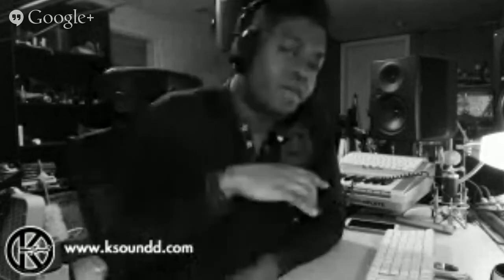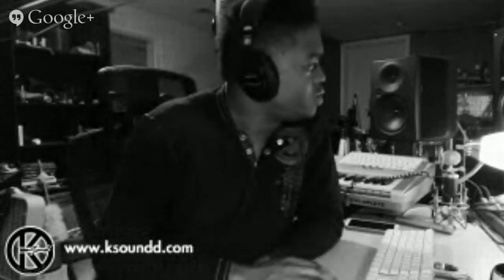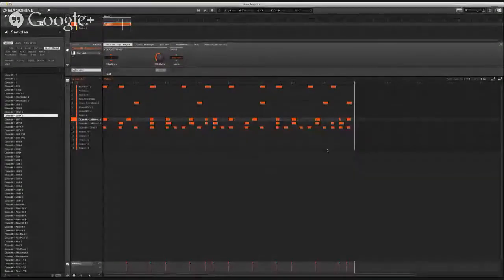Art Of Soundd 028 | Creating Drum Group- Maschine Studio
Building a drum kit is a common technique better known as sound designing. This is the instance where the snare, kick, and other percussion elements are being either stacked, equalized, compressed, ect. to create another unique sound.